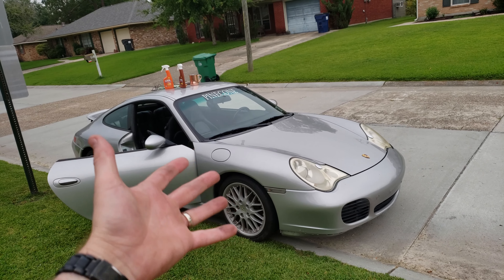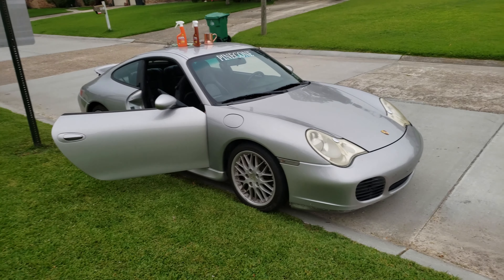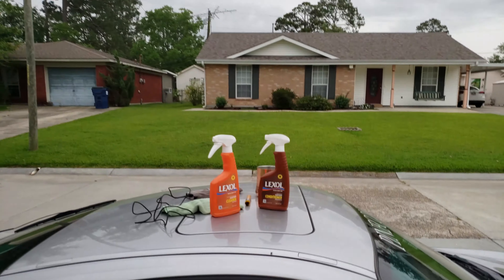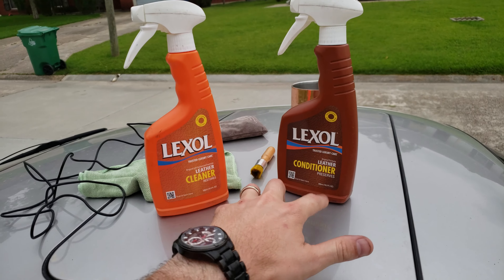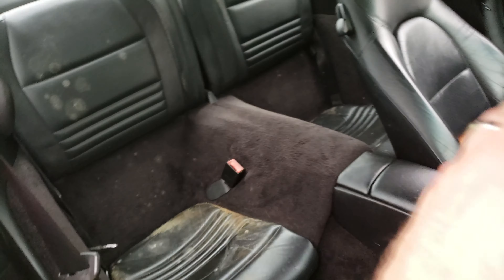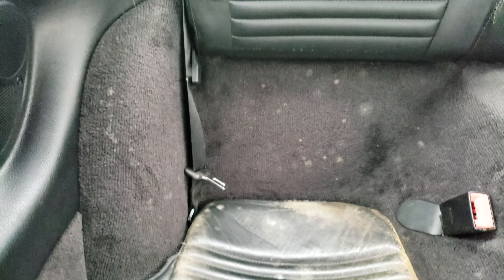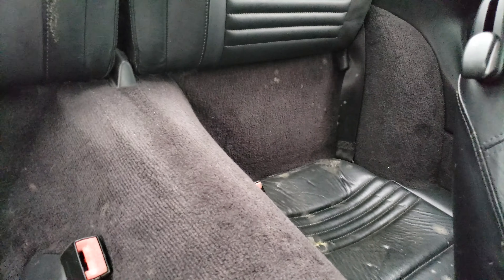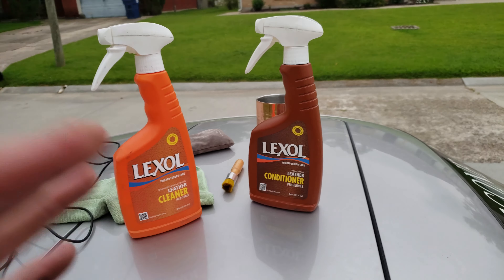My Porsche 911 Is Back Home......Has Mold?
Hey guy, my 2002 Porsche 911 Carrera is finally back home. Now to deside if I still want to sell it or if I want to eventually fix it up. Very hard decison to be honest. Also, since it has been sitting up for a few months its developed some green mold. Will I be able to get it out with Lexol Leather Cleaner and Conditioner?